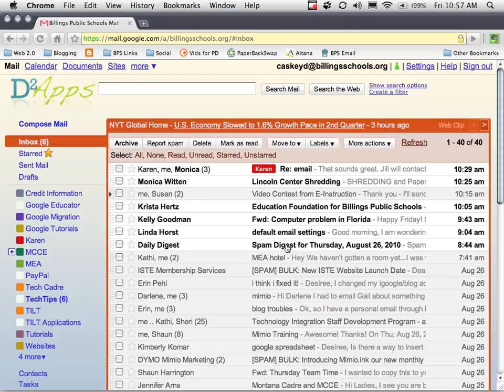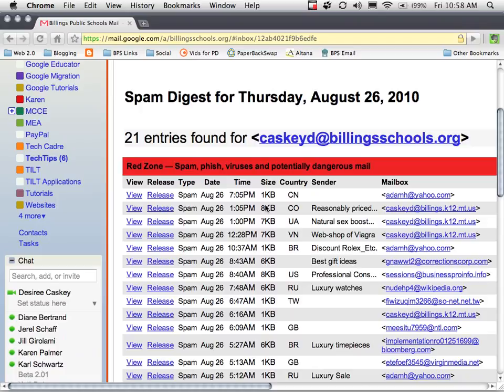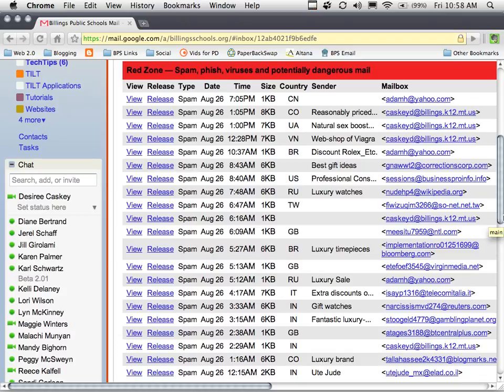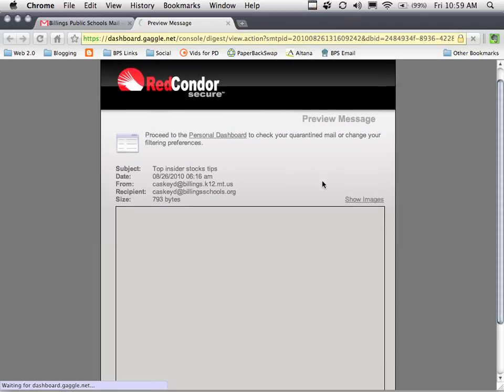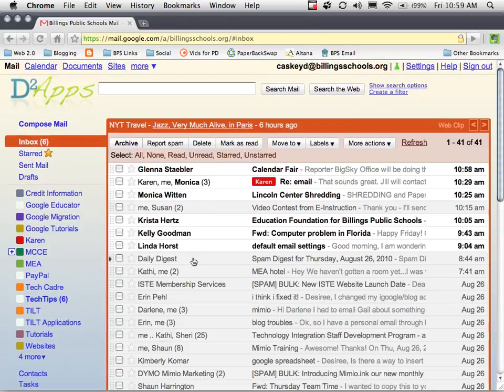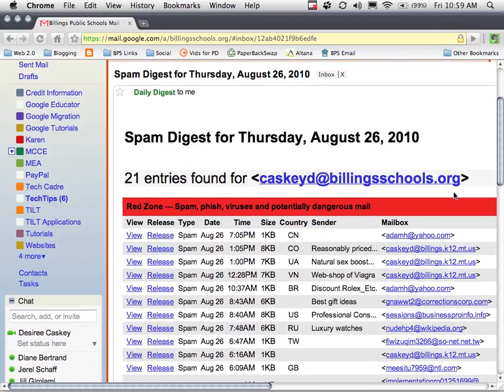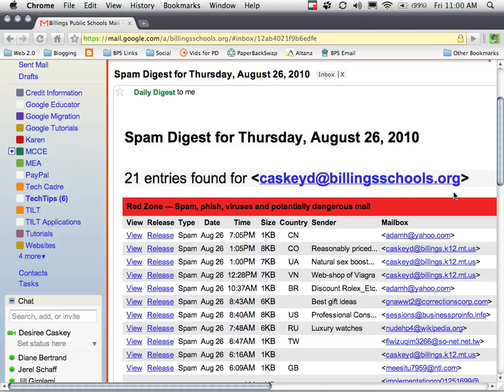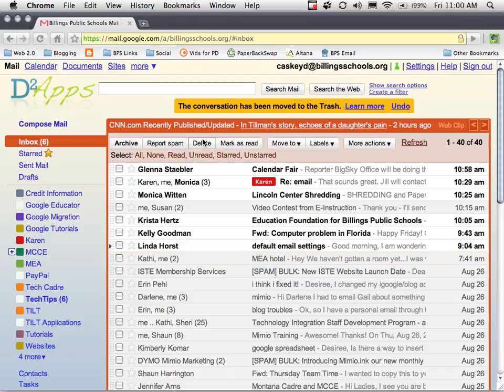D2Apps Tutorial: Managing Spam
Explains SPAM and the management of it.